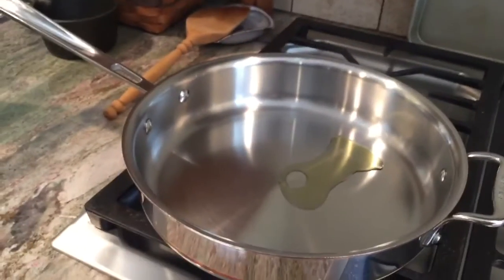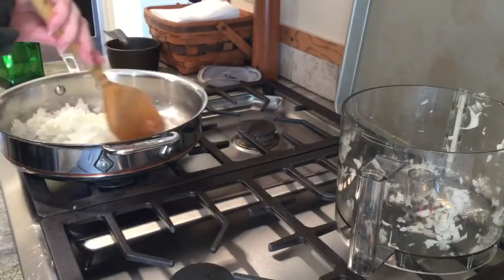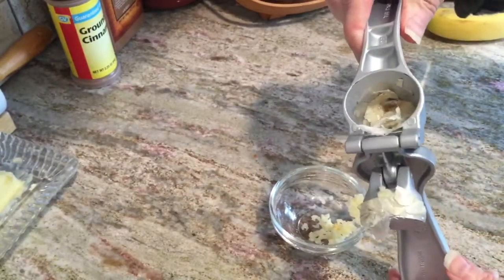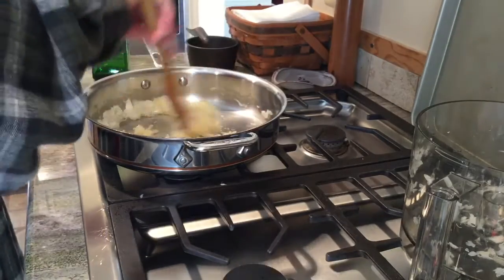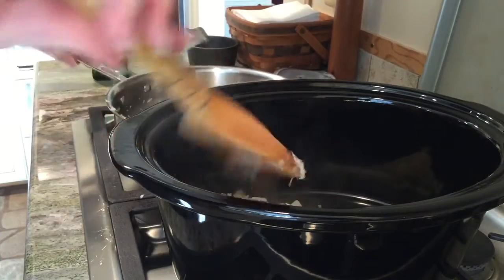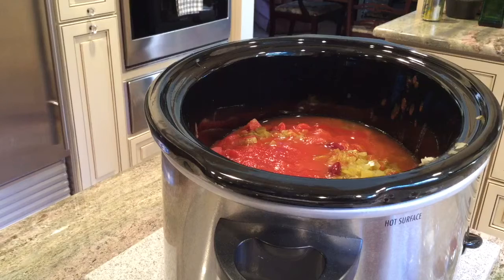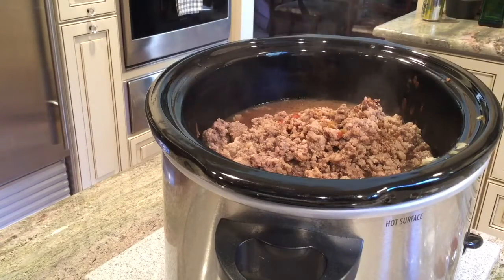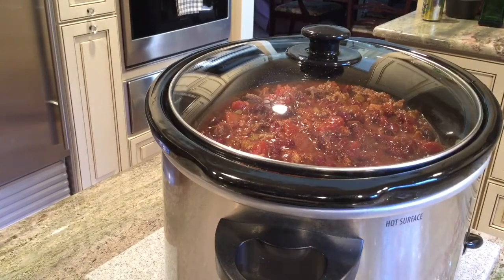Crockpot Chili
Easy chili recipe to make in the morning before school and will be ready to eat when your school day is over.